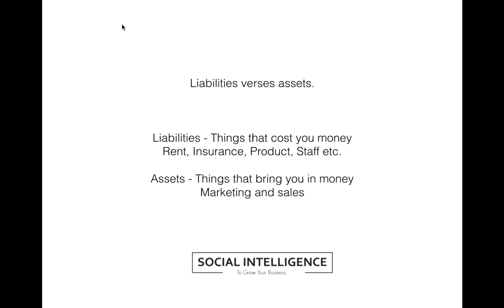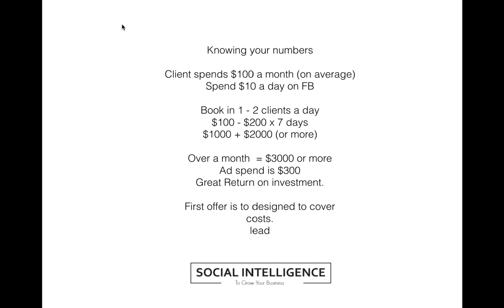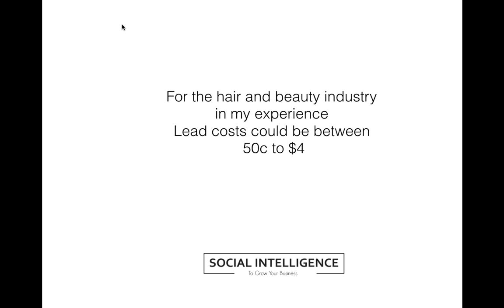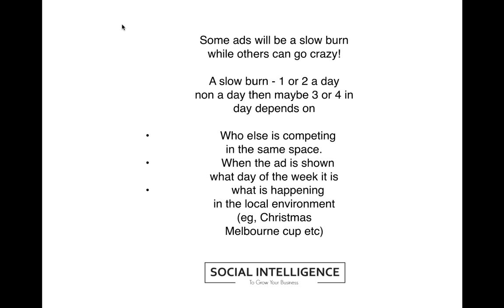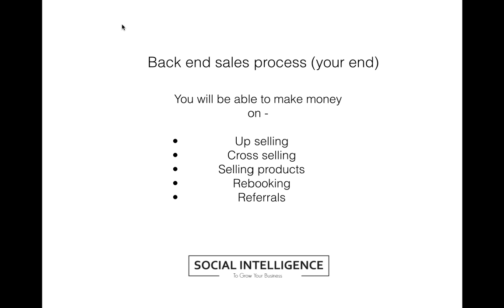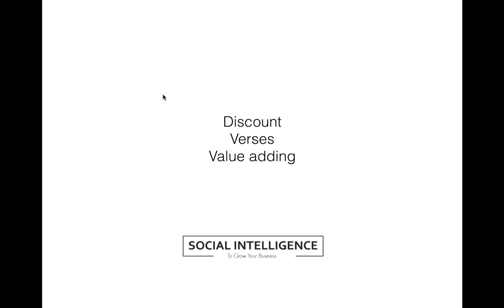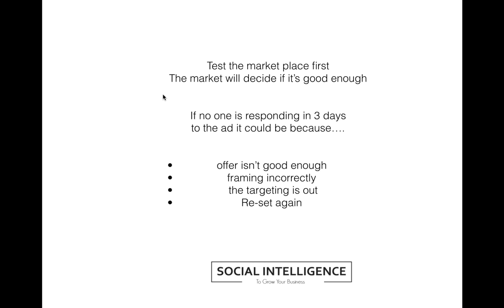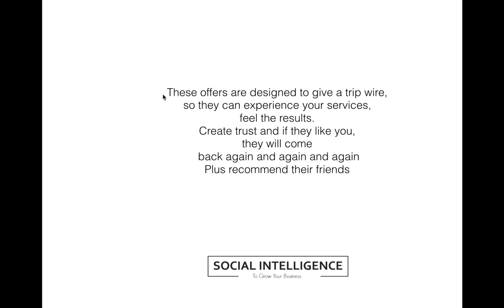The one thing you must know before spending money on Facebook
Lifetime value of a client and knowing your numbers